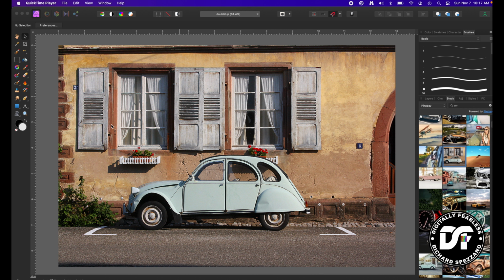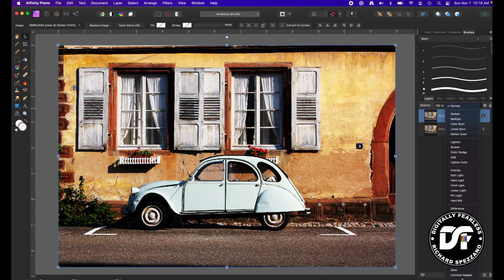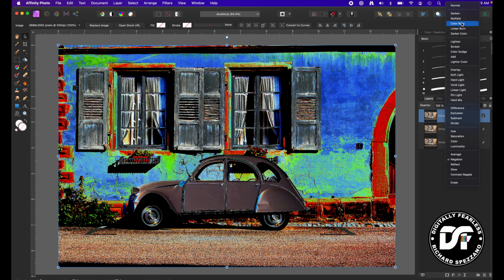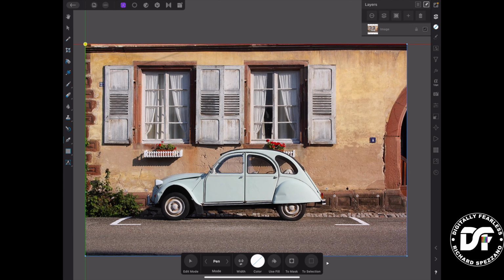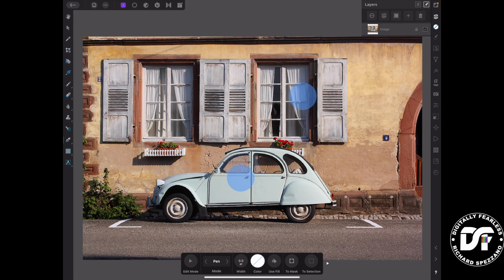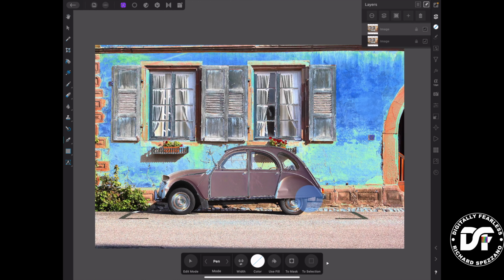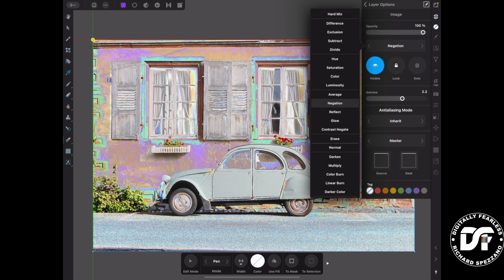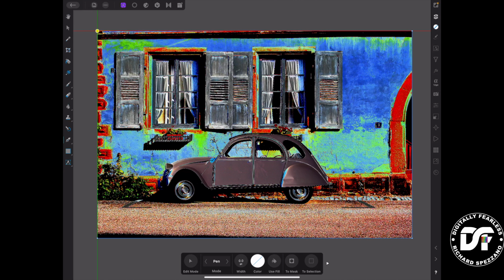Double the Photo and Double the Blend modes to get some easy Affinity Photo manipulations.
In this beginner Affinity Photo tutorial I double the photo and double the blend mode to produce some interesting photo manipulations. This is number 37 of my Powerful tools of Affinity playlist.This tutorial is shown in iPad and Desktop.

Digitally Fearless YouTube Channel:
Youtube.com/c/digitallyfearless